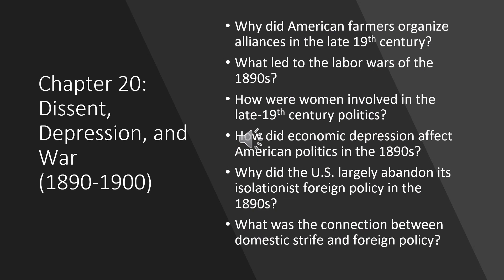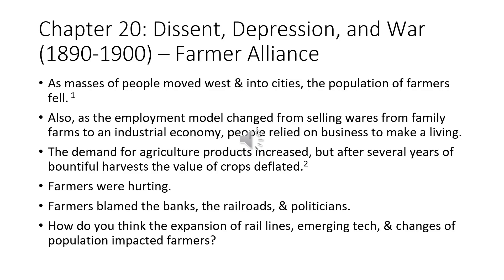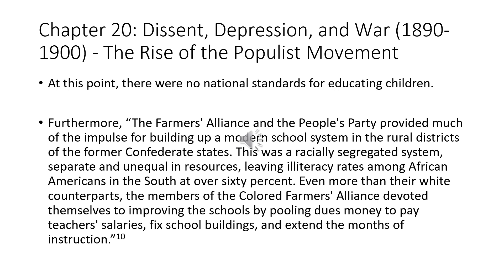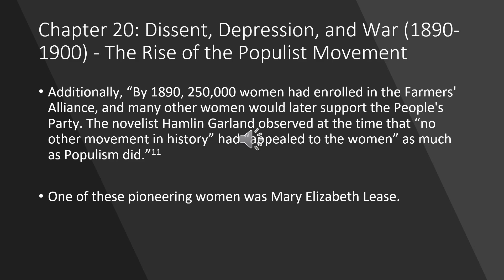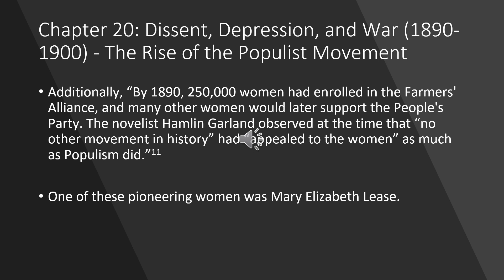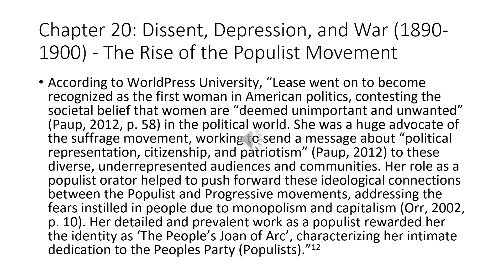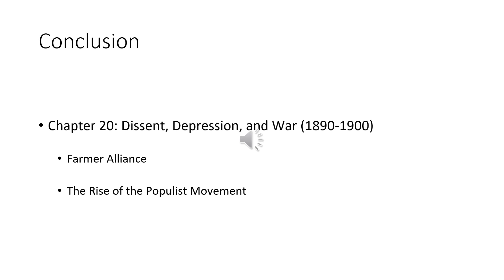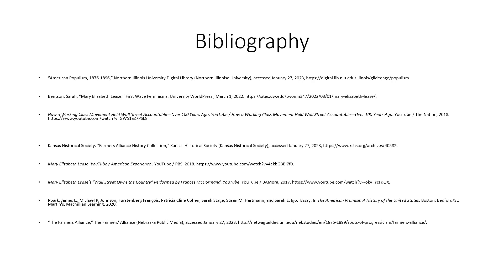AMH 2020 Week 2 Class Pop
AMH 2020 Week 2 Lesson 3 Populist Movement